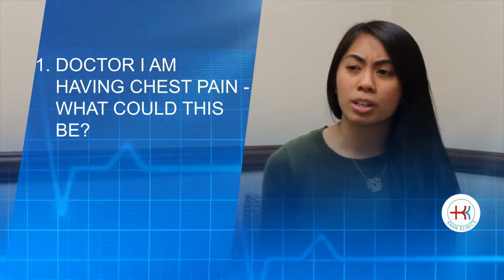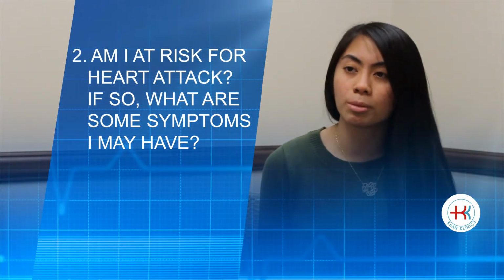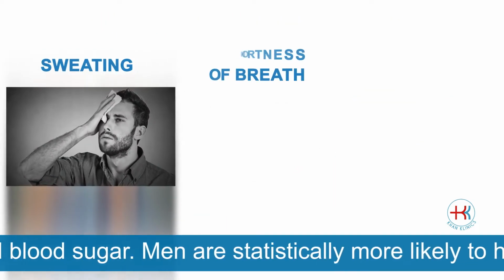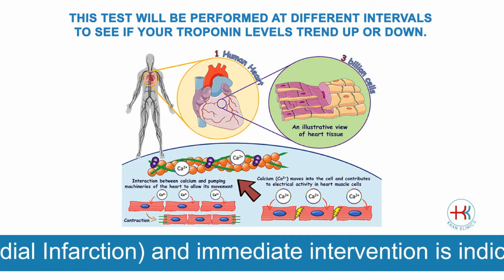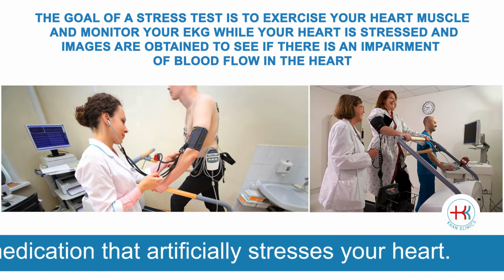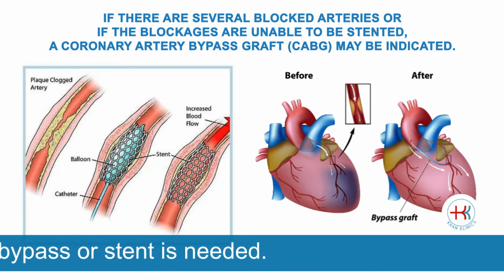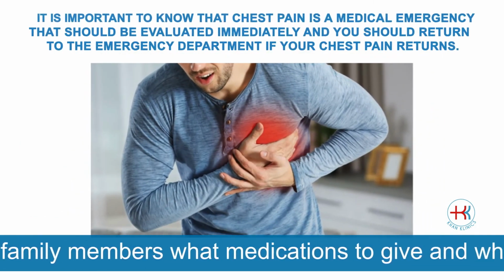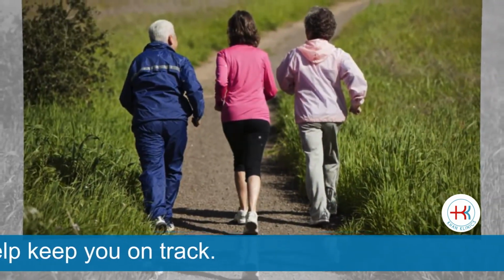5 (five) essential Chest Pain questions to ask in the clinic to your provider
Have you felt unsatisfied about your clinic visit with your physician?

Chest Pain questions and answer, to help you understand, questions and be more knowledgeable about your medical condition.